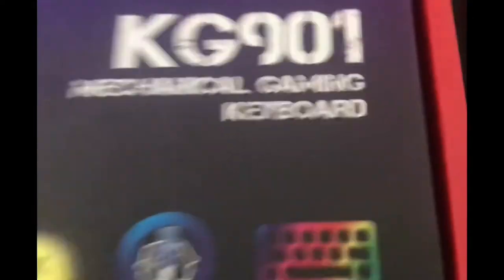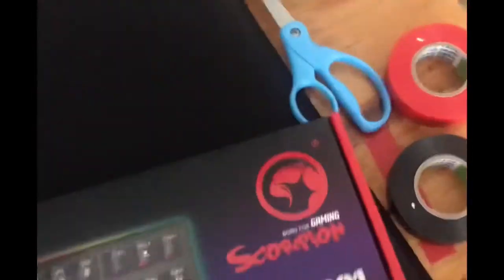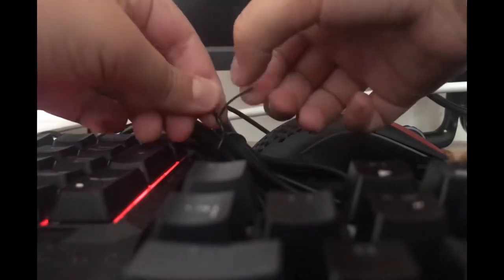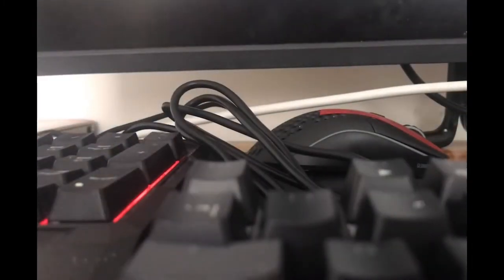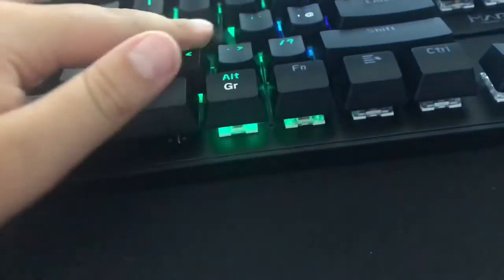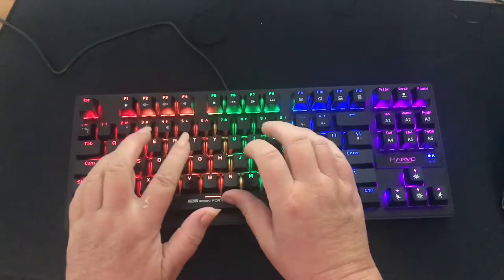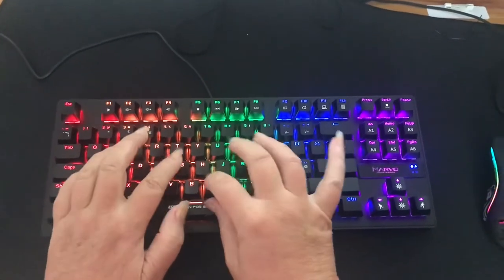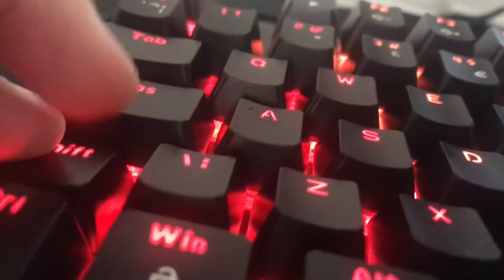UNBOXING AND REVIEWING THE MARVO SCORPION KG901!